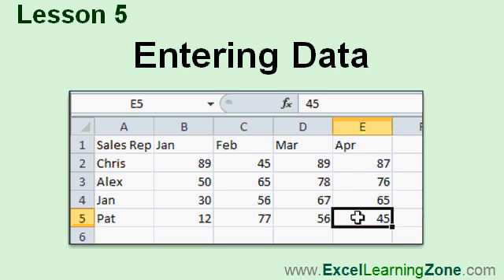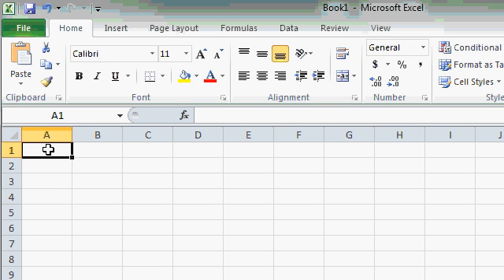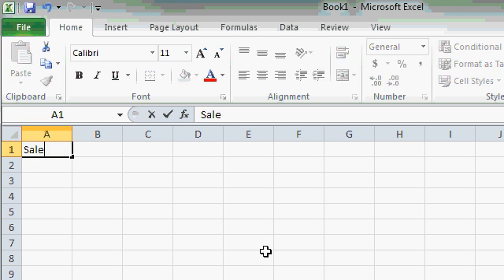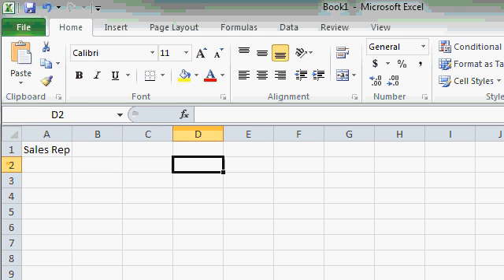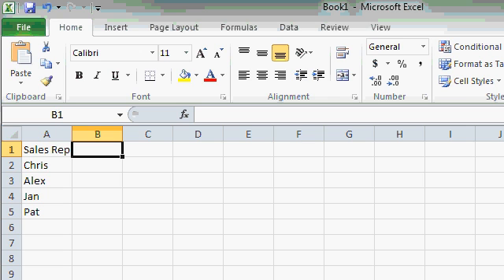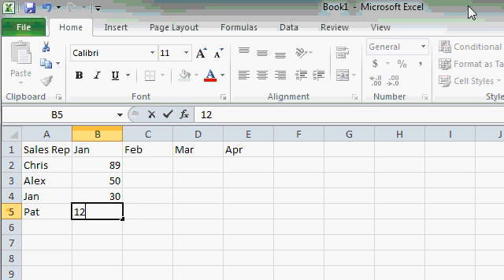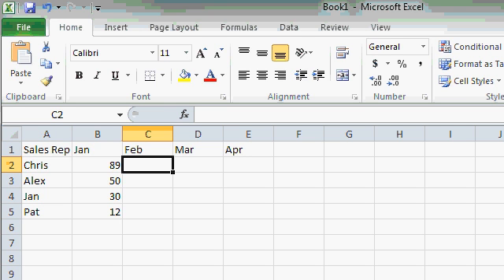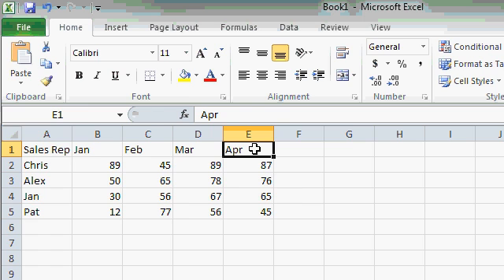Excel 2010 Beginner 1, Lesson 05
Microsoft Excel 2010 Video Tutorial.